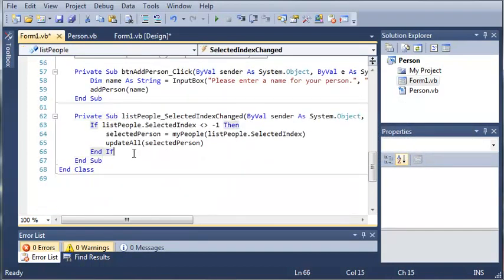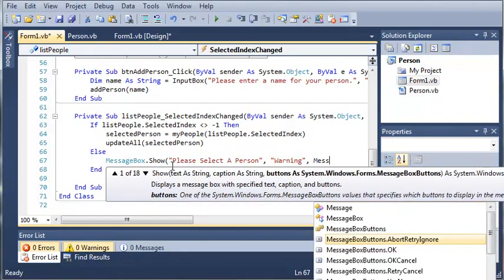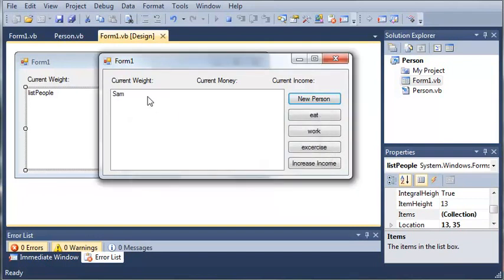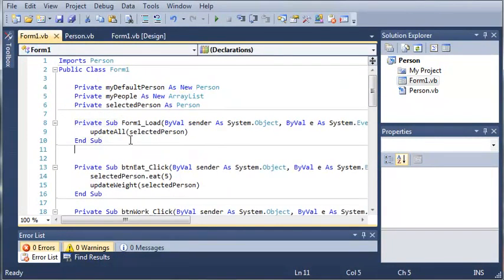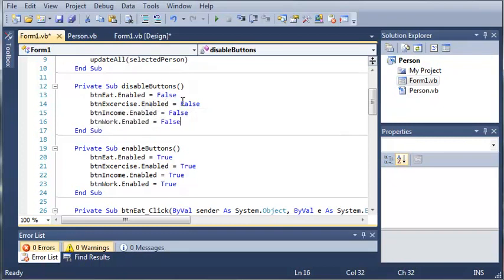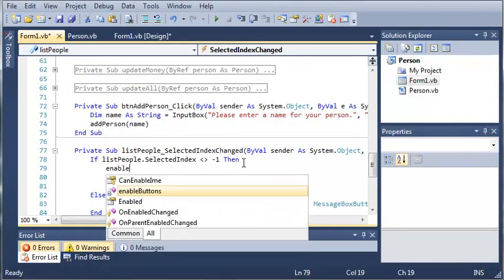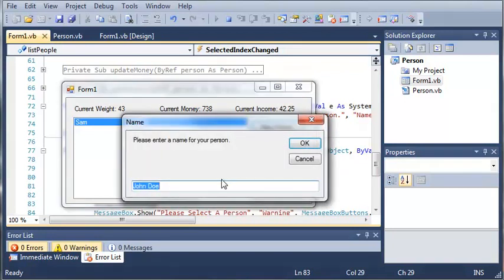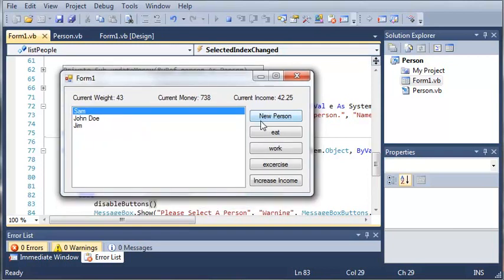Visual Basic Tutorial 96 Person Part 5 478 X 854